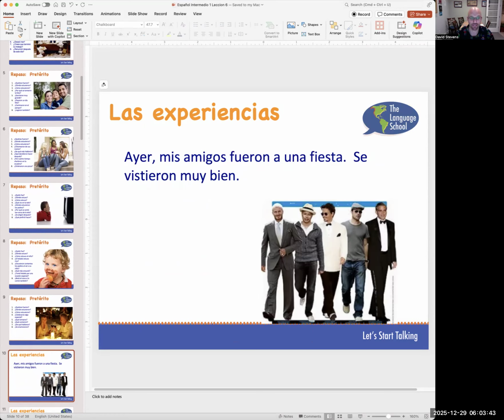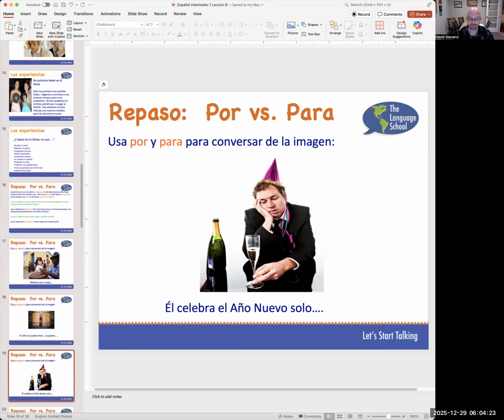Preview Español Intermedio 1 – Lección 6 | No Prep Spanish Lesson for Adult Learners TPT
This video is a preview walkthrough for teachers of the PowerPoint presentation

Español Intermedio 1 – Lección 6, available for purchase on Teachers Pay Teachers.

In this preview, I walk you through the actual slides included in the lesson so you can see exactly how it works in class.

In this lesson, students practice:

The pretérito tense in meaningful, real-life contexts
Clear and practical use of por vs. para
Guided conversation about everyday topics such as:
Past experiences
Travel and daily routines
Restaurants and pets
Listening comprehension using an authentic Spanish TV commercial

This presentation is designed for adult Spanish learners and follows a conversation-first structure that helps students speak more confidently while reinforcing accuracy.

Why teachers choose this lesson:

✔ No prep required — simply follow the slides
✔ Built specifically for adult learners
✔ Strong balance of grammar, listening, and conversation
✔ Ideal for 60–90 minute classes